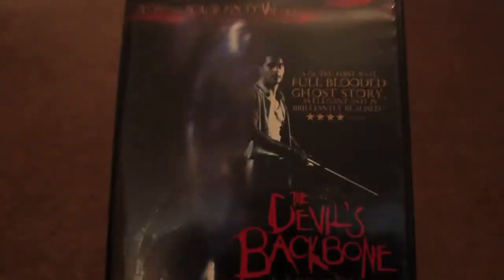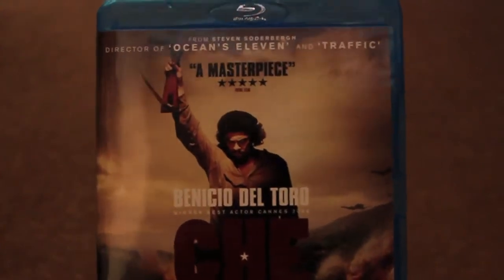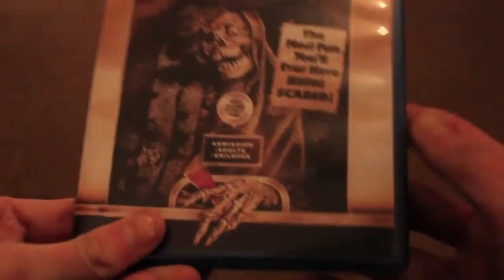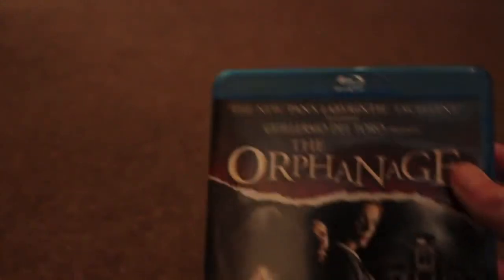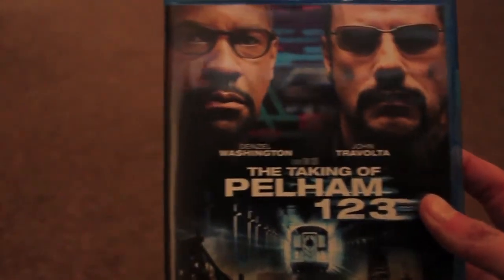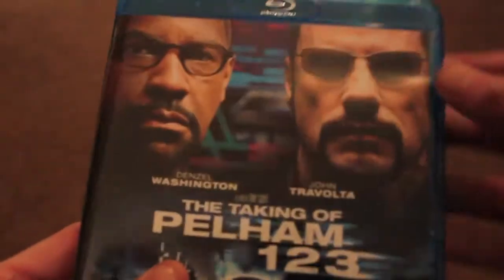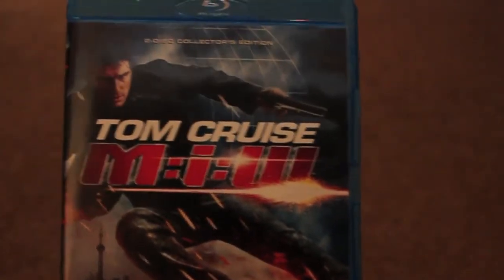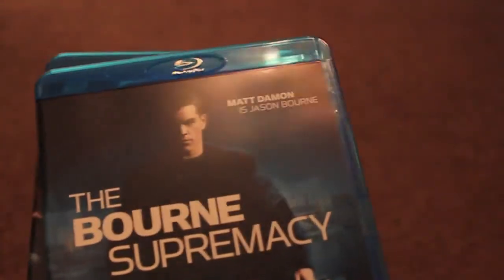DVD/Blu-ray Update 17/01/10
Hello

-The Devil's Backbone
-The Science of Sleep

-Che - Part 1&2 - (Blu-ray)
-Creepshow - (Blu-ray)
-The Orphanage - (Blu-ray)
-The Taking of Pelham 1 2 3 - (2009) - (Blu-ray)
-Mission Impossible Trilogy - (Blu-ray)
-The Ultimate Bourne Collection - (Blu-ray)